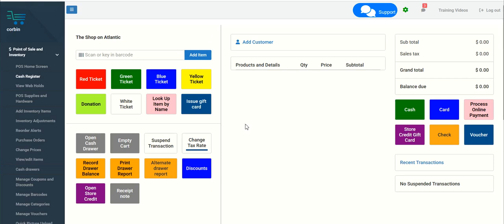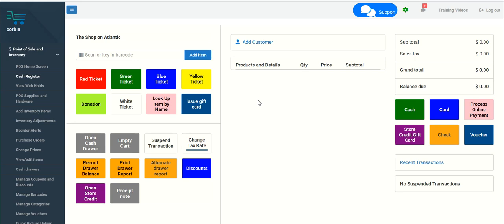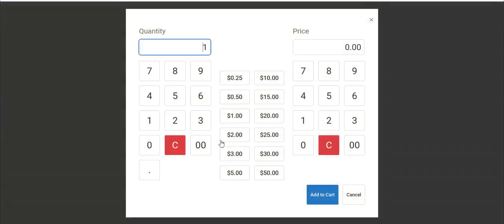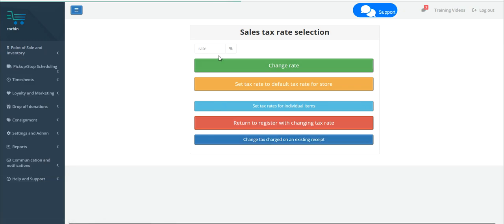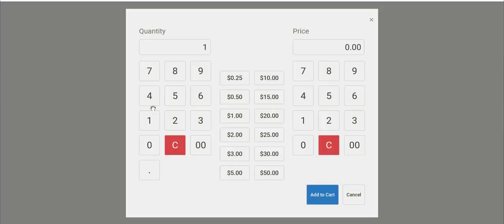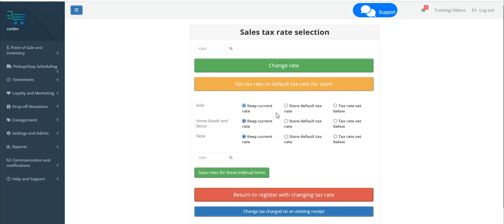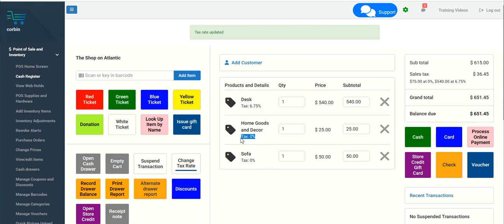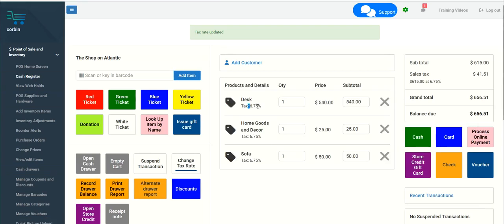ThriftCart - Changing tax rate for individual items in cart